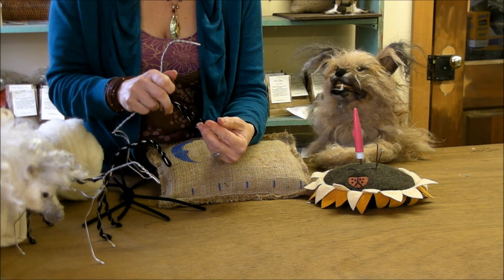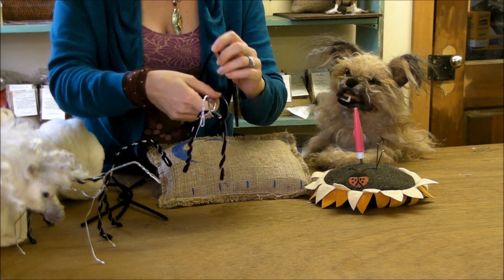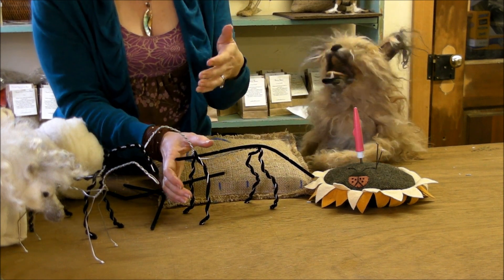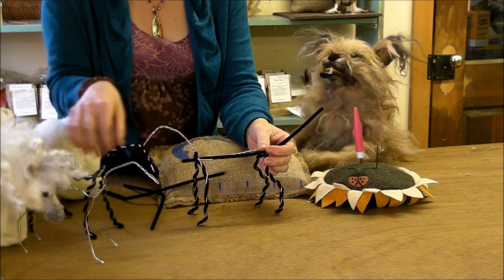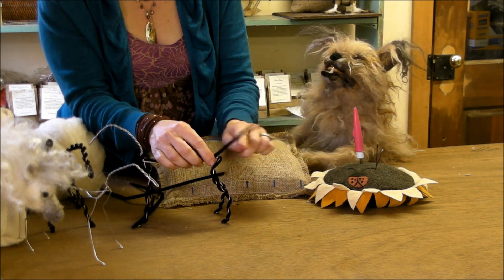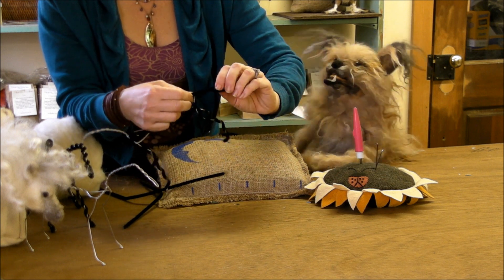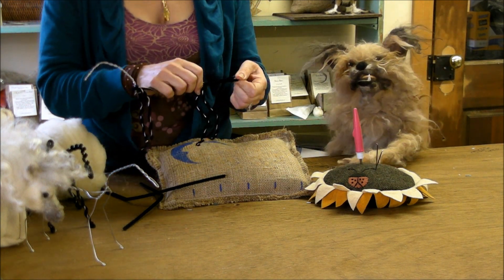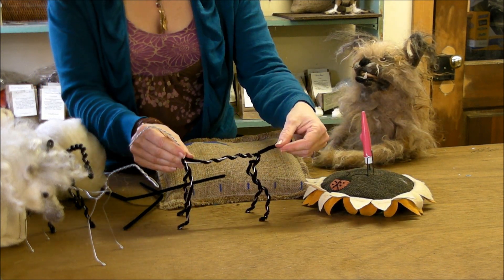Outtakes: Milo Barks Uncontrollably by Sarafina Fiber Art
Real Milo joined us for filming the pony series as we had to introduce him before needle felted puppet Milo entered the scene.  Milo is normally quiet and sleeps...but some afternoon sounds (a truck driving by, for one) had him barking non-stop.  We tried to roll with it, then couldn't manage anymore.  There are several minutes where we stopped filming so he could calm down.  Actually, we had to calm down and wipe away tears of laughter.

You will notice that right before real Milo starts to bark, puppet Milo looks odd and kind of stares at the ceiling.  Kyla had real Milo on her lap and saw it coming...and she kind of forgot about puppet Milo.  Then the fun began!